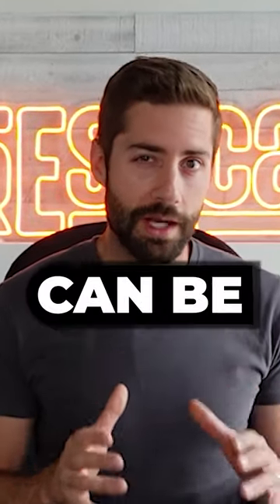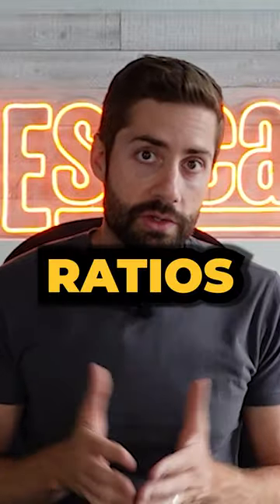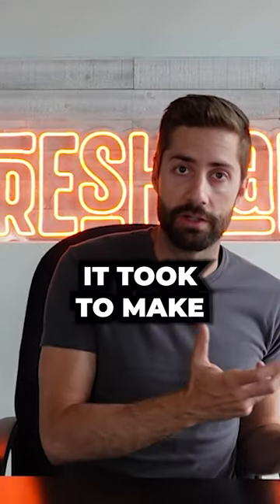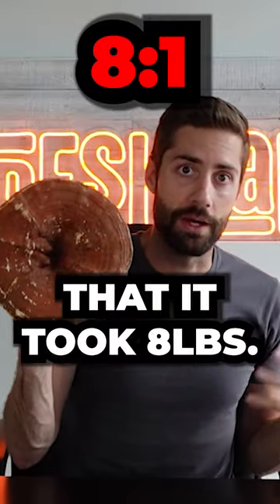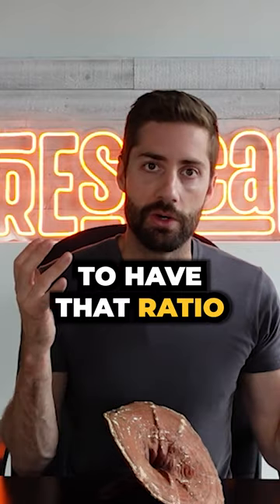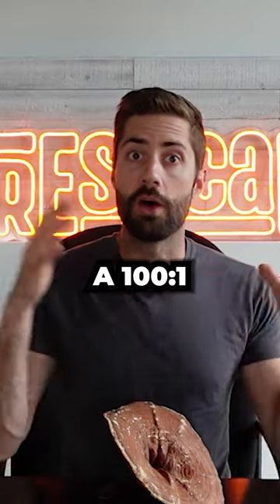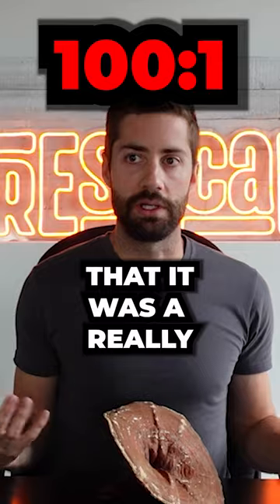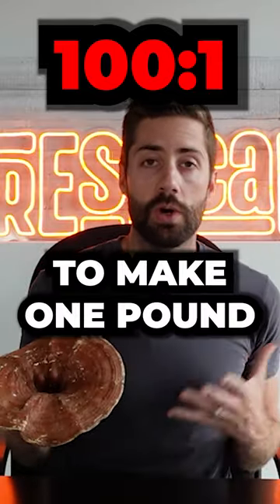Why Ratios Matter When Choosing a Mushroom Supplement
What’s the deal with EXTRACTION RATIOS in mushroom supplements? It might be deceiving…